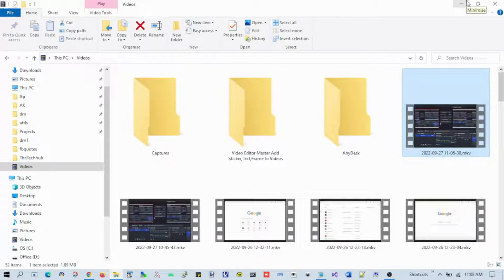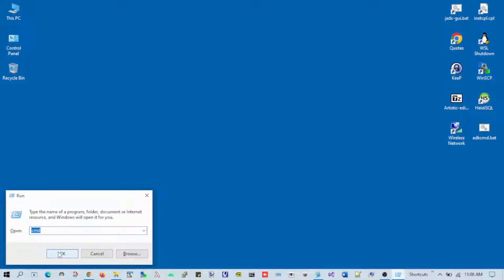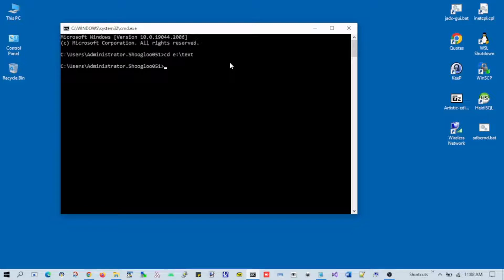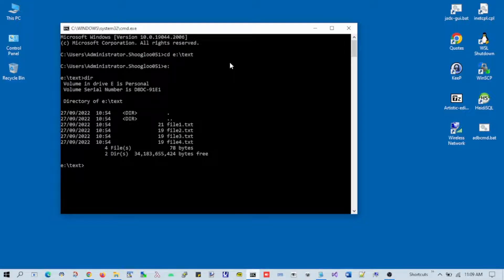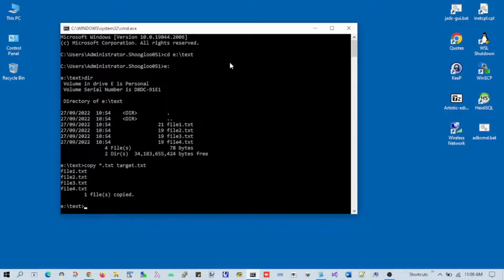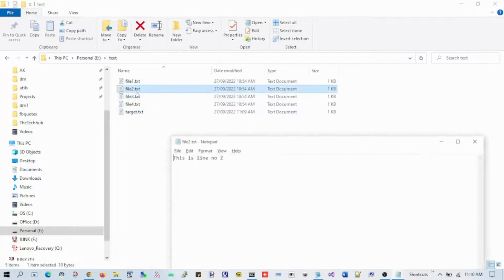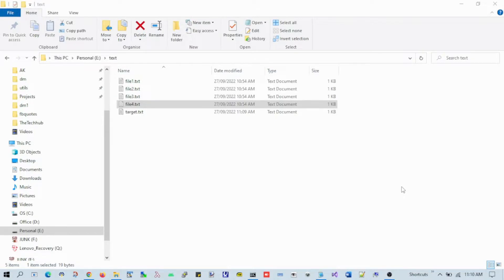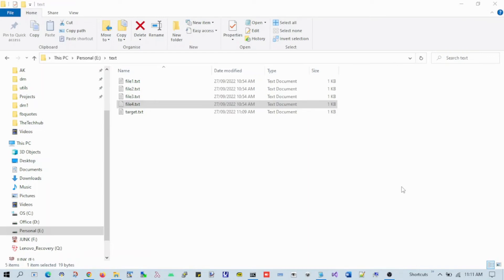How to combine multiple text files? Windows 11 tips and tricks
This video shows simplest way to merge multiple text files into one using windows command prompt cmd.  The command to be executed in command prompt is:
copy *.txt newfile.txt
There is no need to third party software to this simple task.